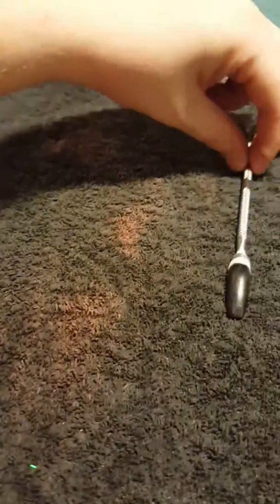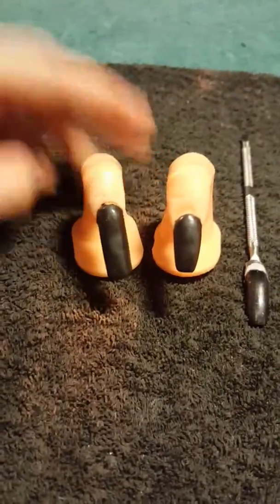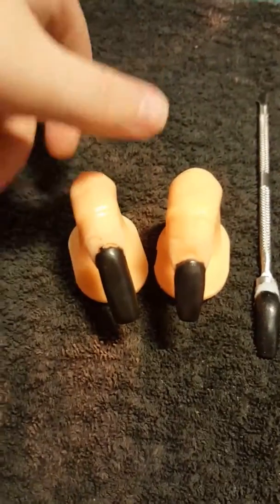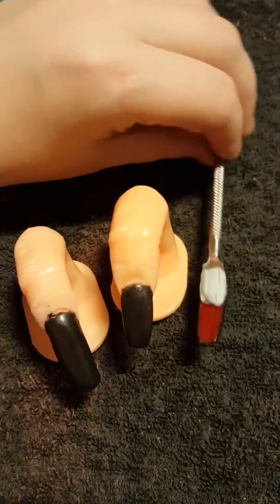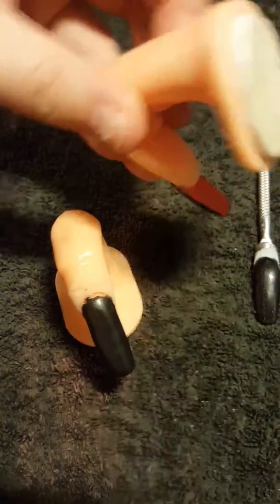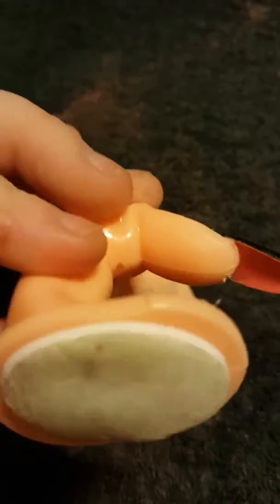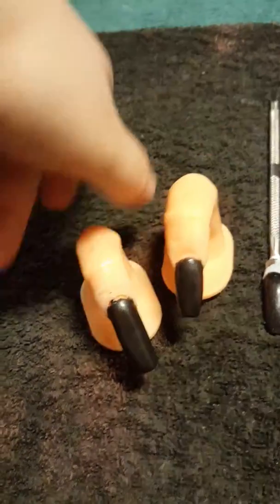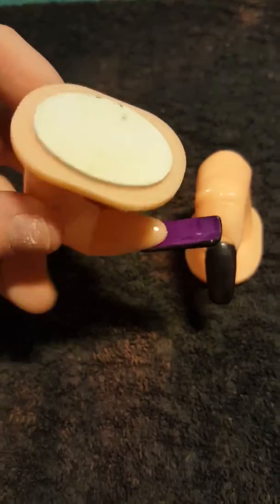Colour underneath nails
Pictures will be added to my facebook